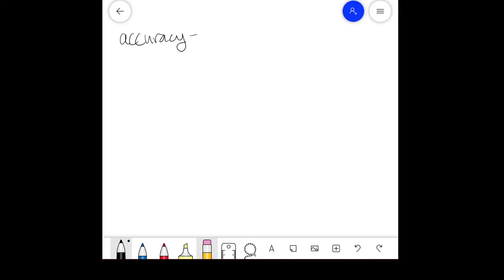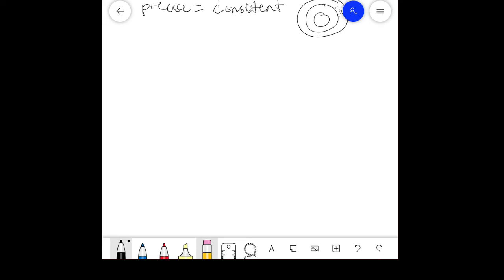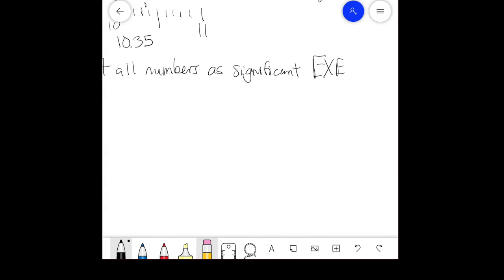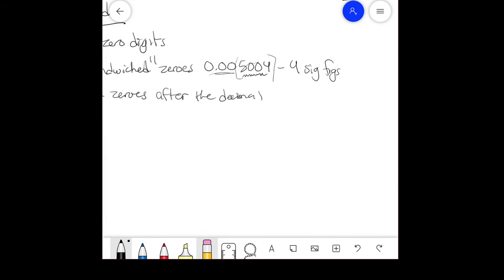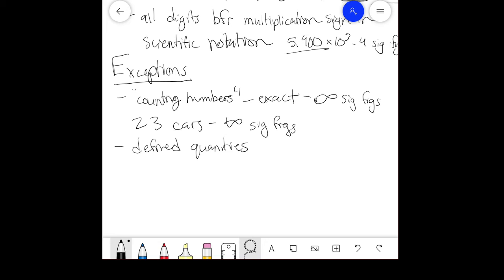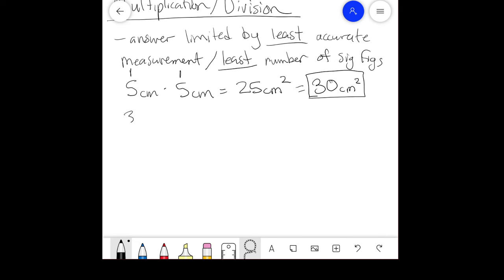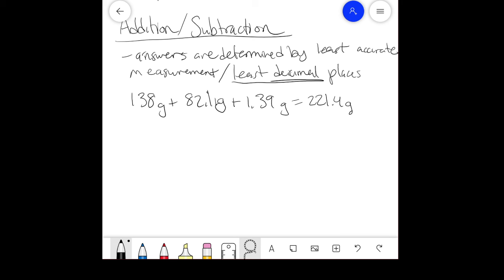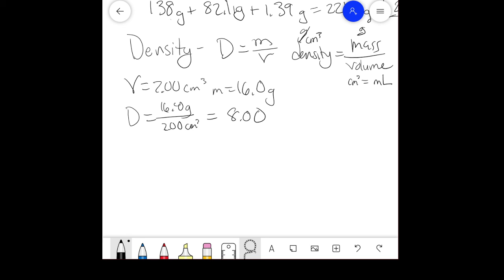Sig Figs and Other Stuff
Review of accuracy, precision, rules of significant figures, and density.

Ignore what I said at the end of the video. Due to conflicts, I will be hosting a Zoom review for the midterm December 13th at 4 pm. Text/email/talk to me and I will give you the link. I also will record it in case anyone cannot make it.

I will save the notes from this chapter's videos and can send them to you if you want them.

As always, let me know if there are any videos you want to see. I am happy to make more! Making these helps me too!